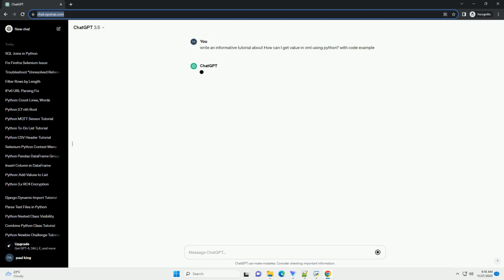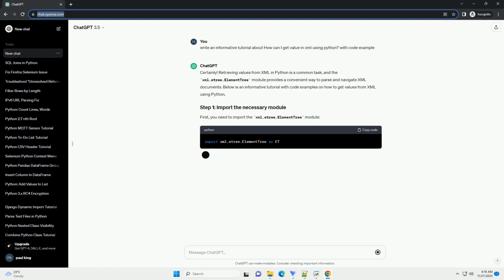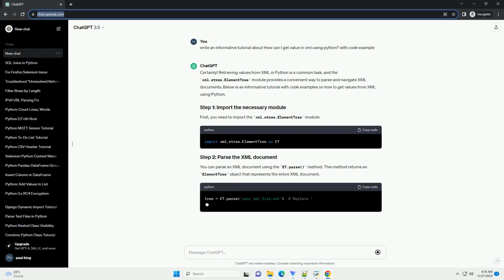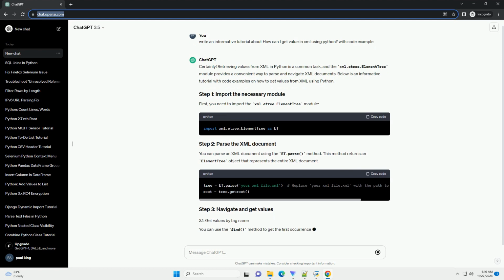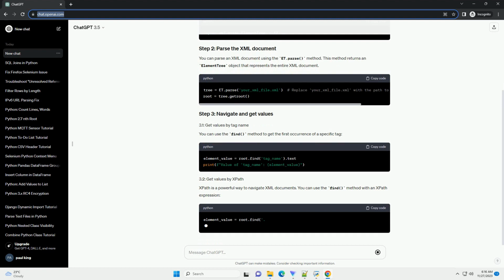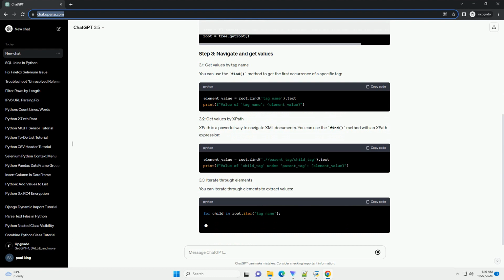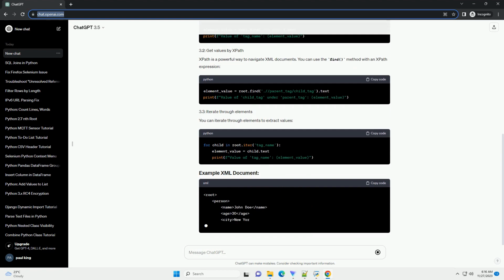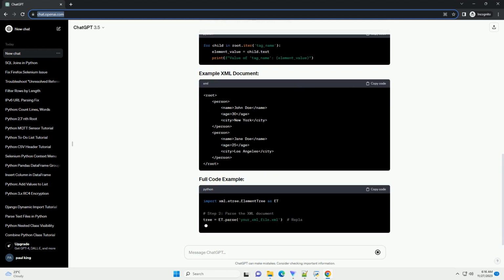How can I get value in xml using python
Certainly! Retrieving values from XML in Python is a common task, and the xml.etree.ElementTree module provides a convenient way to parse and navigate XML documents. Below is an informative tutorial with code examples on how to get values from XML using Python.
First, you need to import the xml.etree.ElementTree module:
You can parse an XML document using the ET.parse() method. This method returns an ElementTree object that represents the entire XML document.
You can use the find() method to get the first occurrence of a specific tag:
XPath is a powerful way to navigate XML documents. You can use the find() method with an XPath expression:
You can iterate through elements to extract values:
Replace 'your_xml_file.xml' with the path to your XML file and adjust the tag names and structure accordingly based on your XML document.
ChatGPT